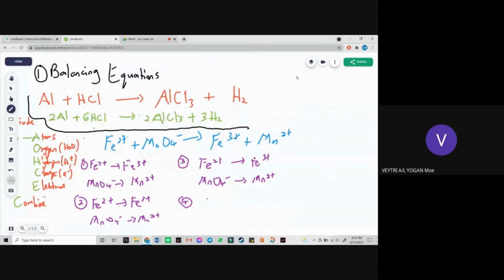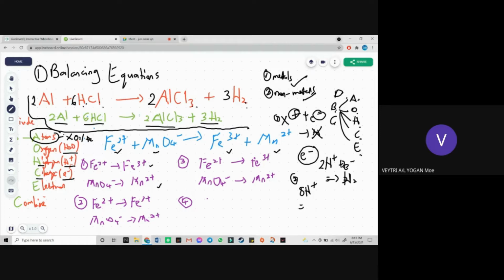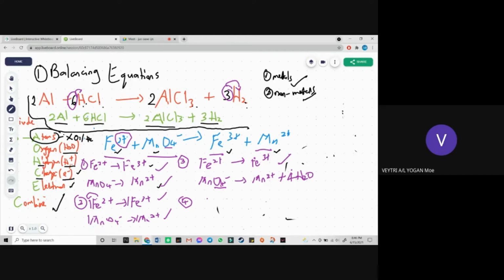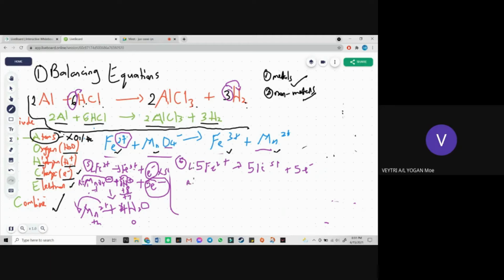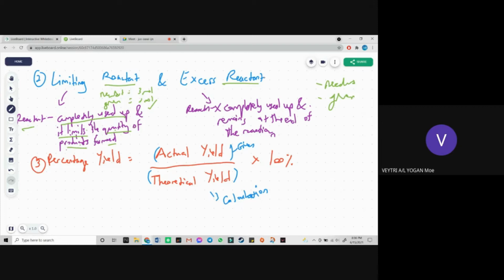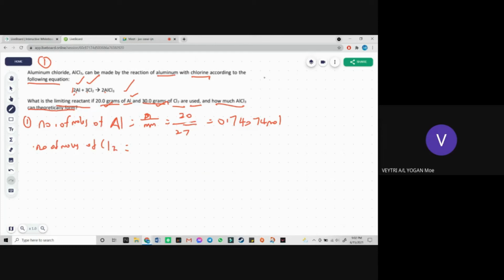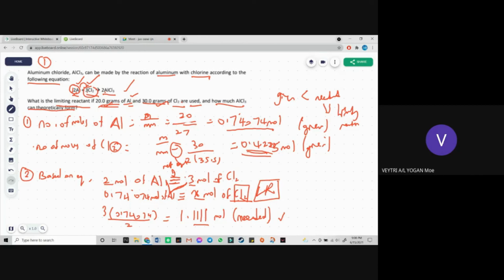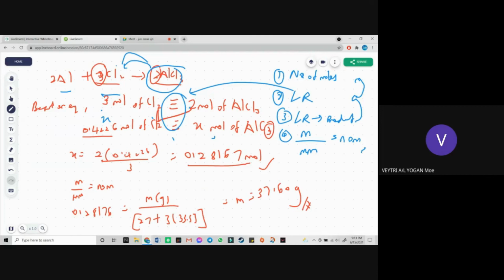CHEMISTRY SESSION 5 ( PART 5 ) - BALANCING EQUATIONS & STOICHIOMETRY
In this video, we will learn how to balance equations and redox reactions. We will also learn limiting and excess reactants. Besides, we will be going through step by step calculations on stoichiometry questions.